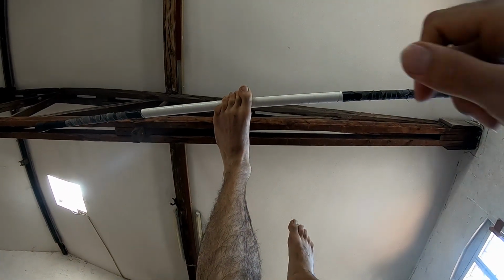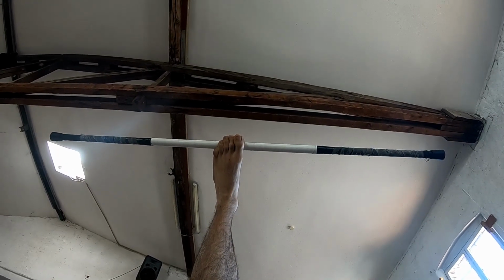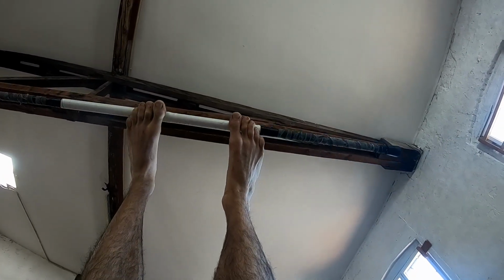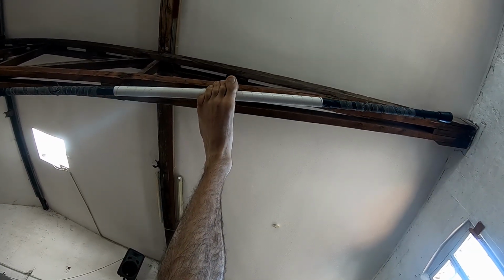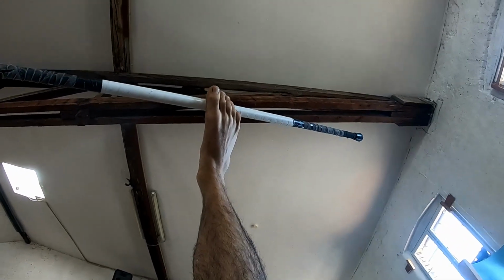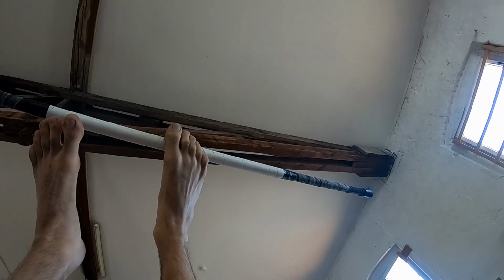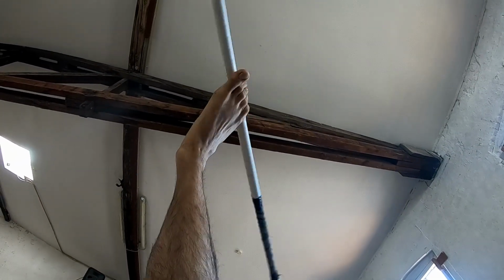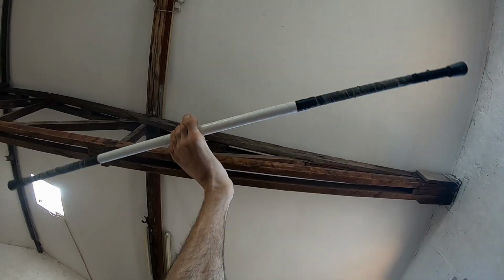Foot spins - Contact staff tutorial - Learn how to spin a staff with your feet - Philocircus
In this video I will teach beginners the basic skills to practice the foot spin. Even if there are no pre-requisites for this move, it is still fairly difficult and will take you a while to flow with it. But the good news is that anybody can learn! From beginners to advanced practitioners, because this trick involves an area of your body that you haven´t explored much before - the feet - you can start training footspins at any moment.

Hi, my name is Philo, I am a circus artist based in Berlin. My main speciality is contact staff, but I also practice a variety of different performance techniques, such as contact ball, toss juggling, handstands, mime, clown, dance and acrobatics.

Have fun spinning!!